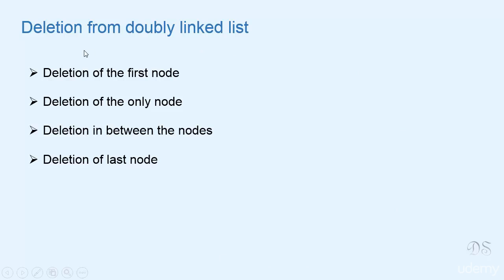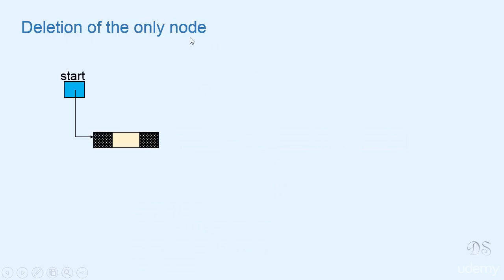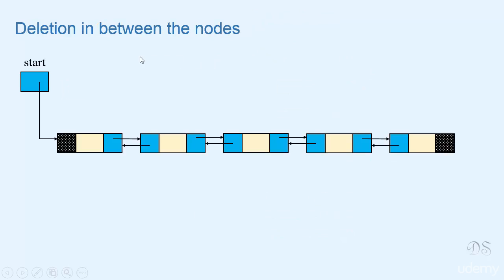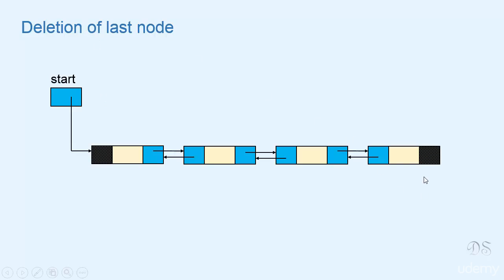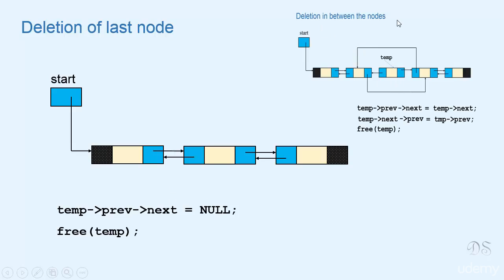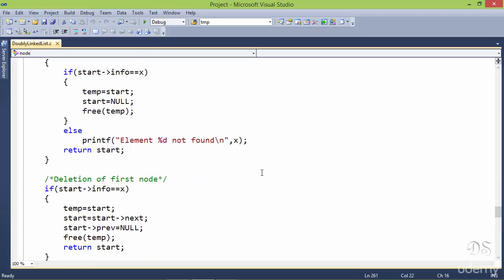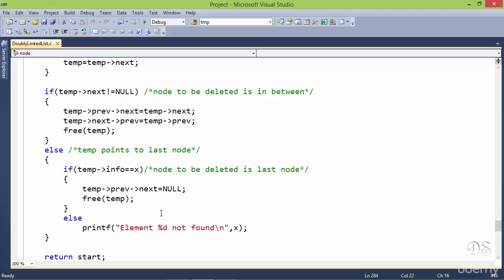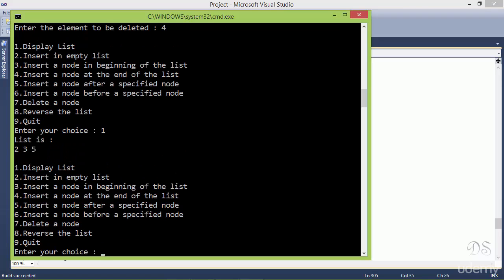22 Deletion from doubly linked list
In this video we will discuss Deletion from doubly linked list